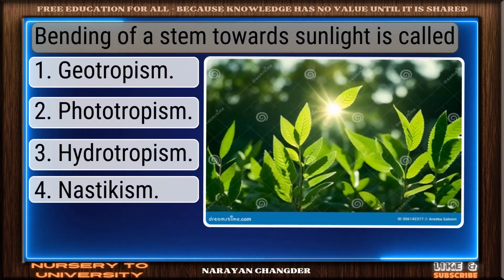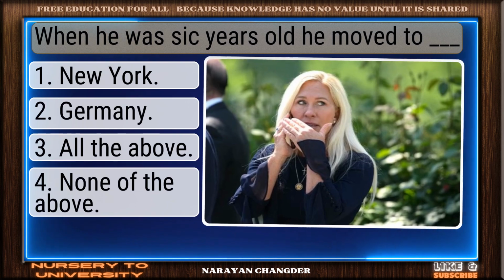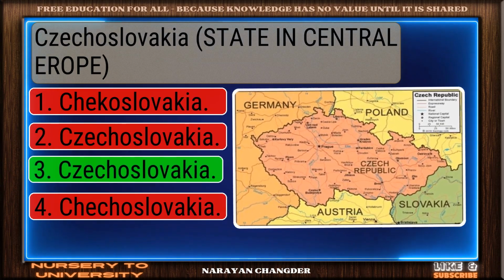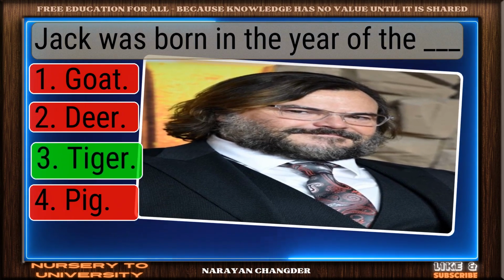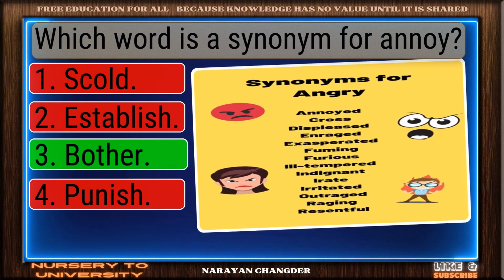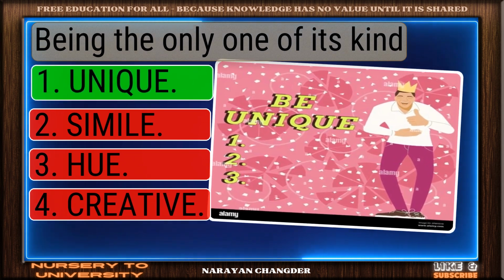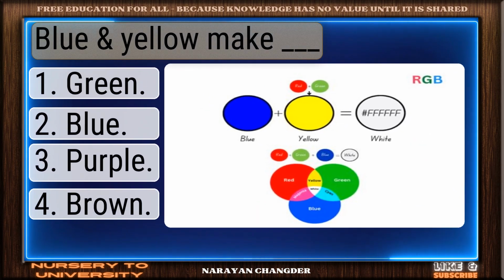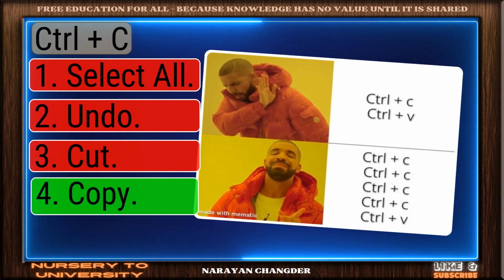CLASS 5 ART & CRAFT CHAPTER 4 PAPER COLLAGE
Test your knowledge with this exciting multiple choice quiz on Class 5  Art & Craft Chapter 4 Paper Collage.